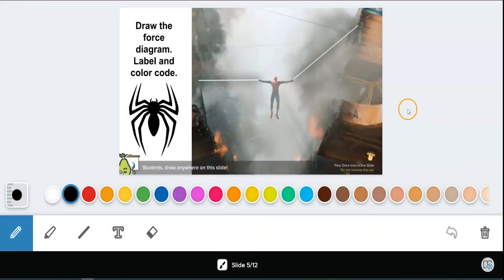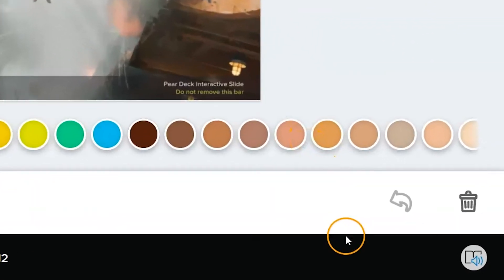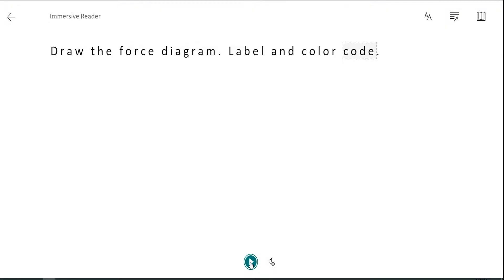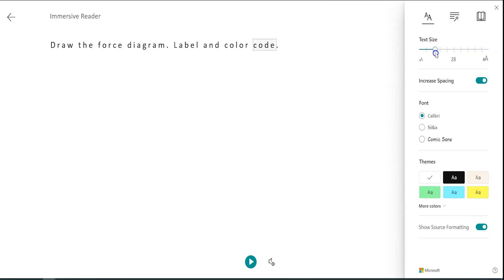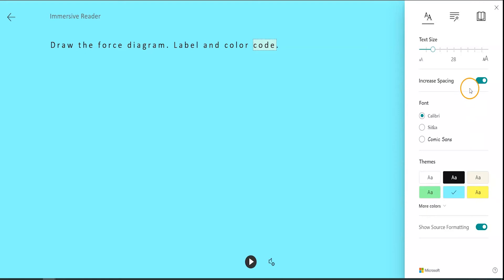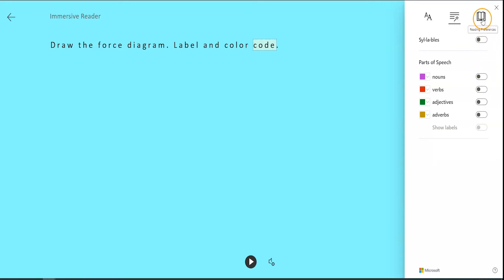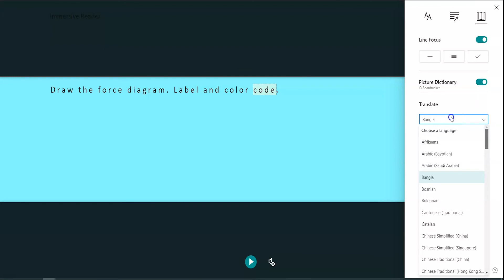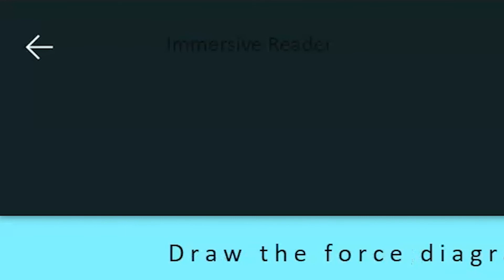Using the Immersive Reader in Pear Deck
Pear Deck is an amazingly helpful and interactive learning tool.  However, if you're a student who struggles with reading digital text, it can be a struggle. Apps like Google Read and Write do not help on Pear Deck, but the Immersive Reader option in Pear Deck can.

If your teacher has initiated this option, slides will convert text to audio, translate, and the text can be scaled/formatted to be more easily read.